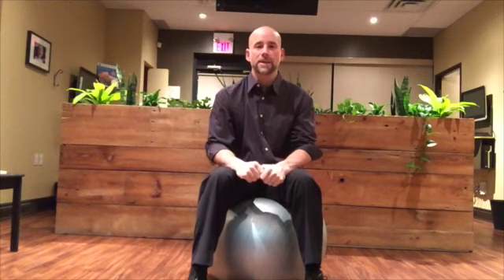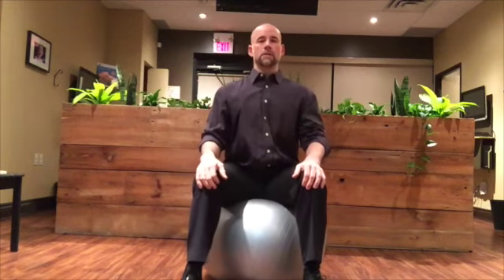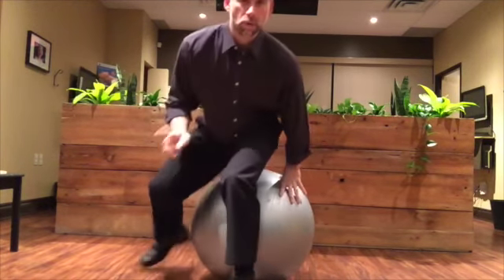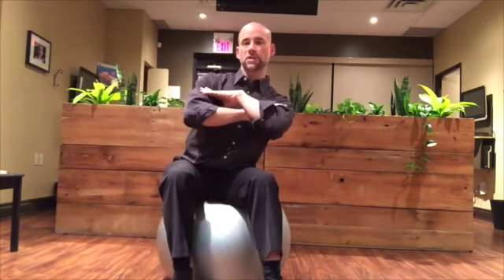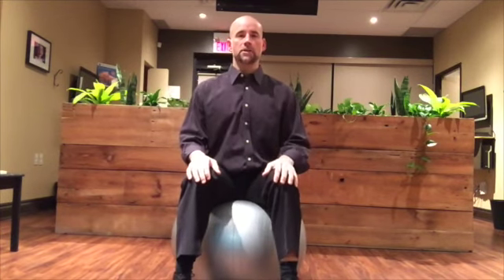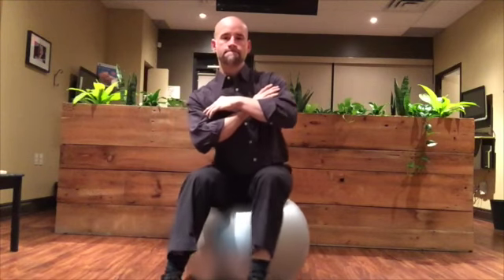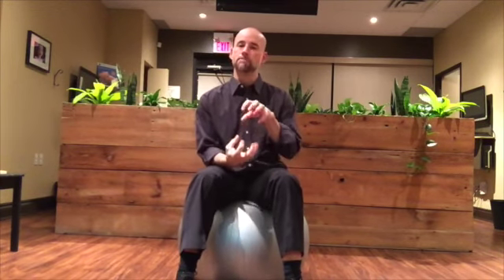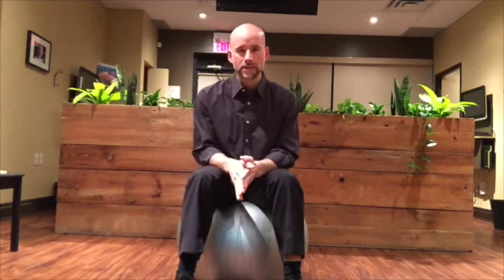Lumbar Rehab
This video is about Lumbar Rehab